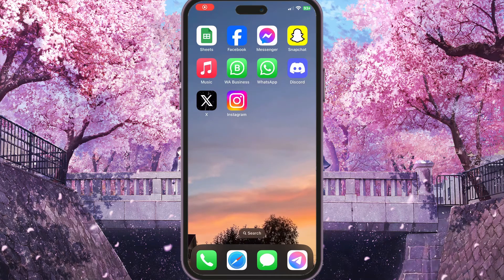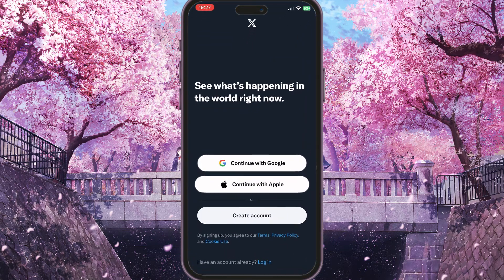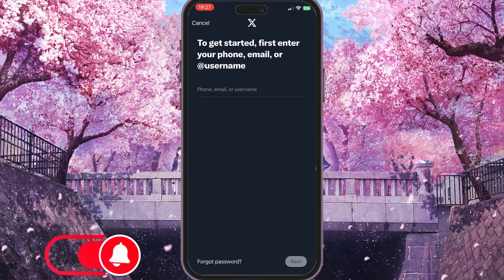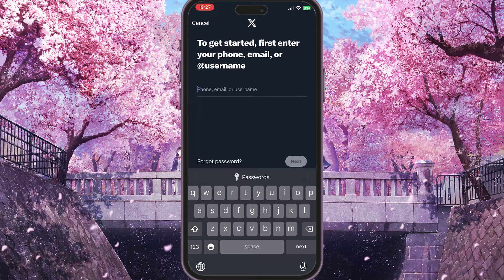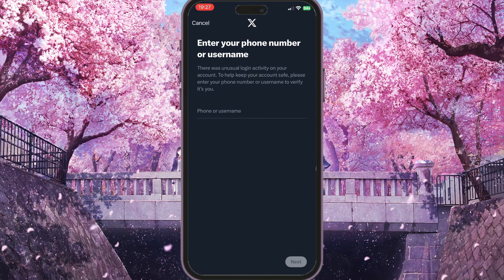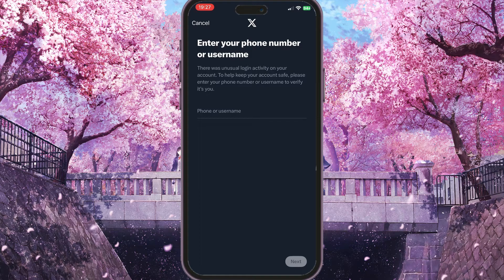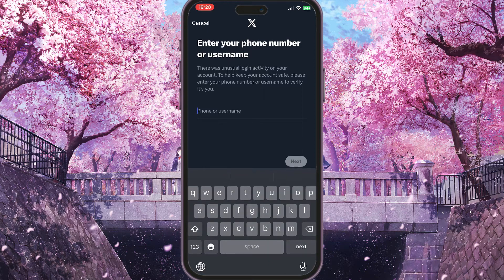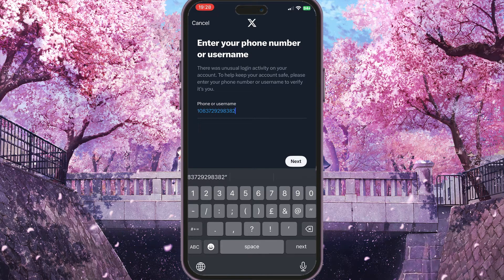How To Login X (Twitter) Without Username (2024)